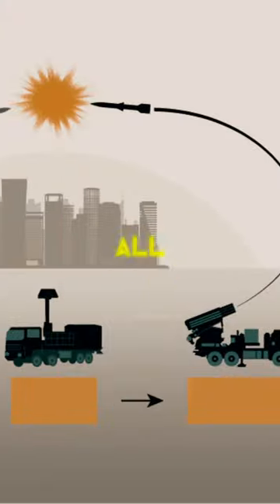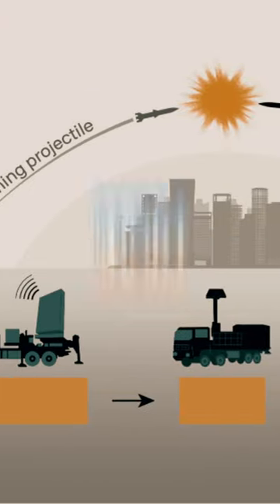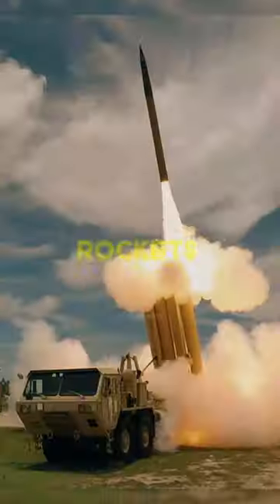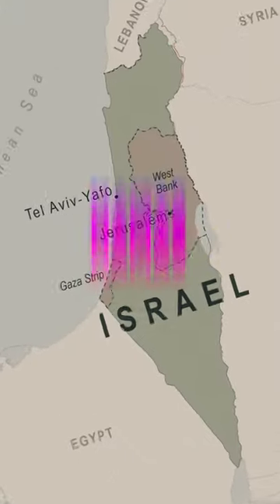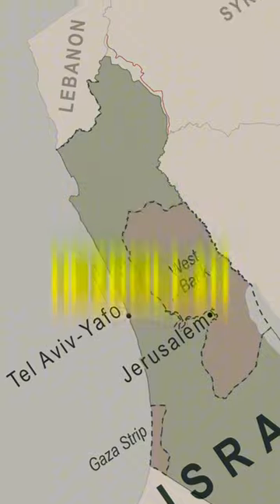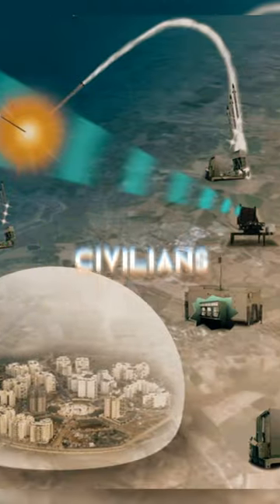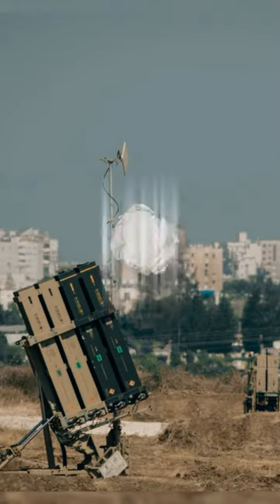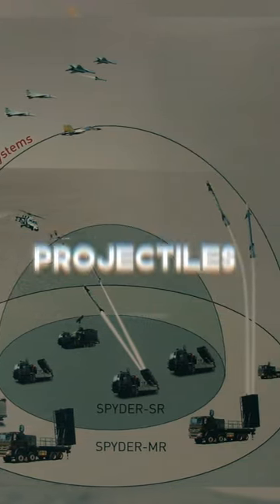Iron Dome - How It Works?